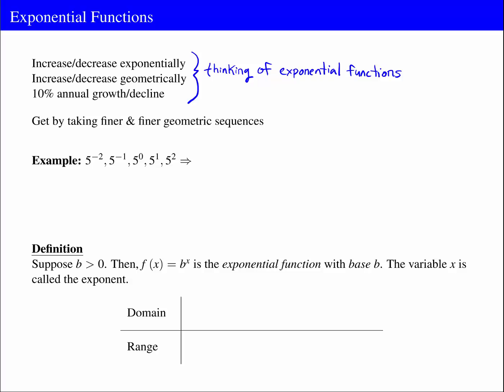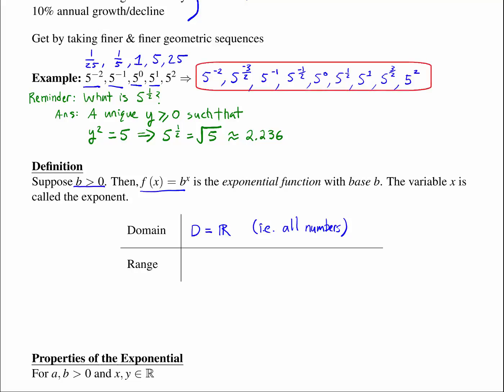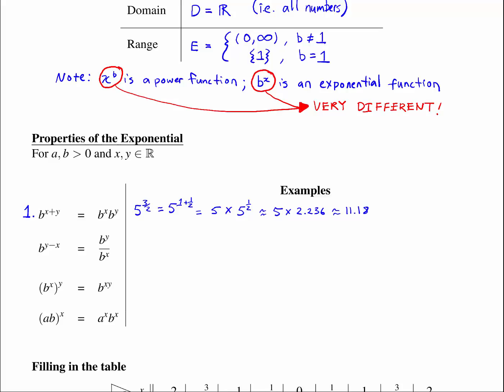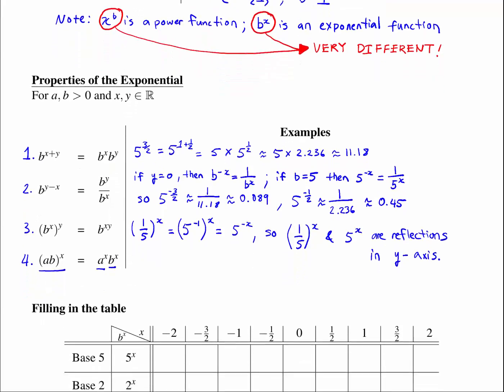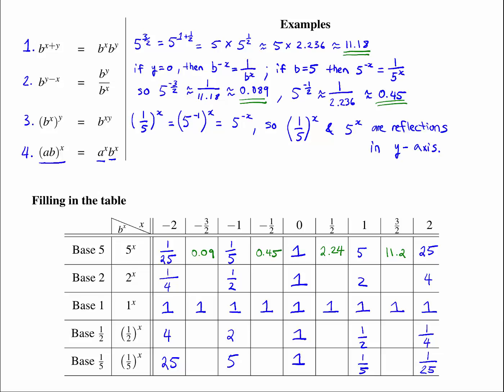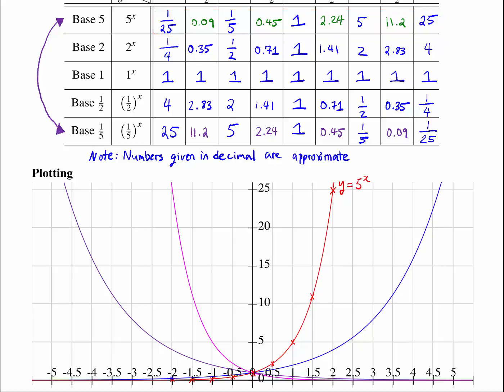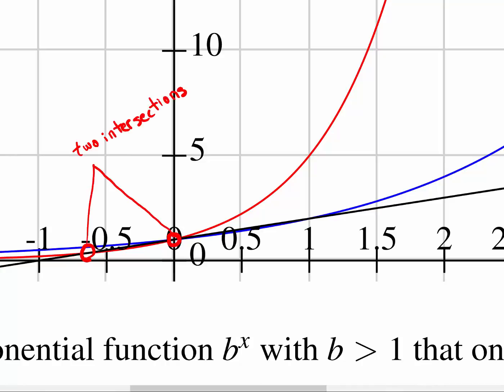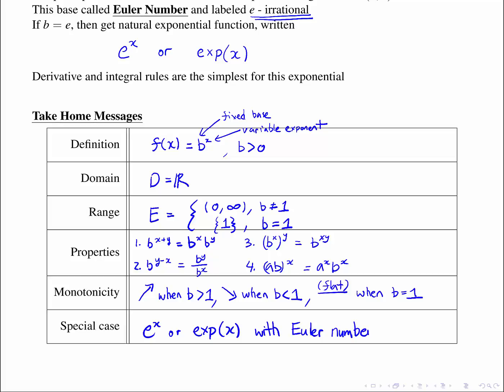Exponential Functions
Sketching exponential functions with all bases; identifying when graphs are 1-1, bounded above/below, base has changed